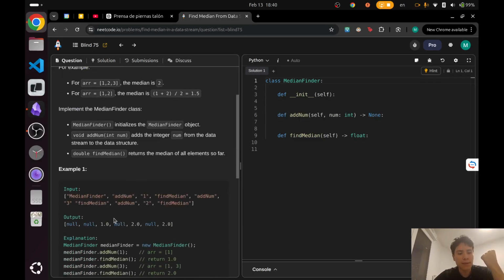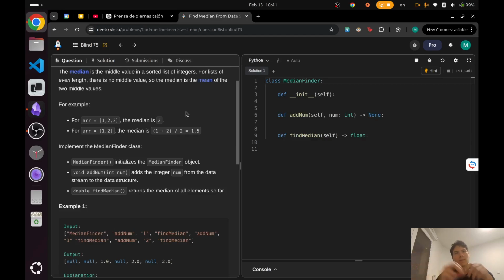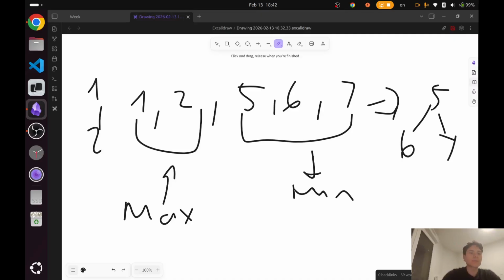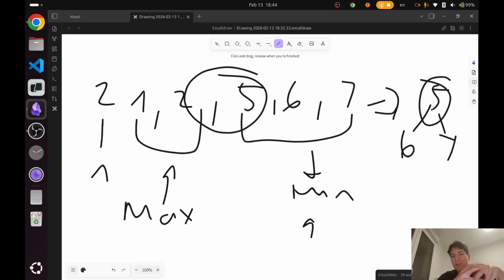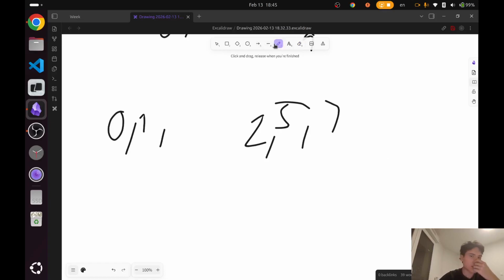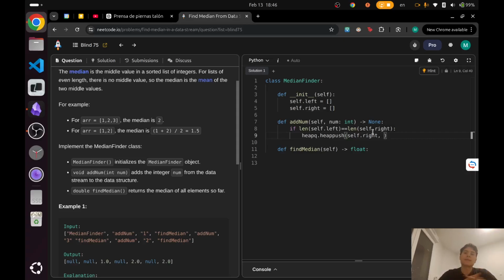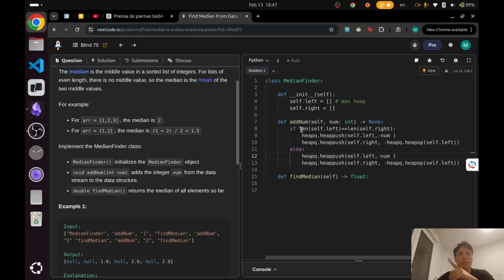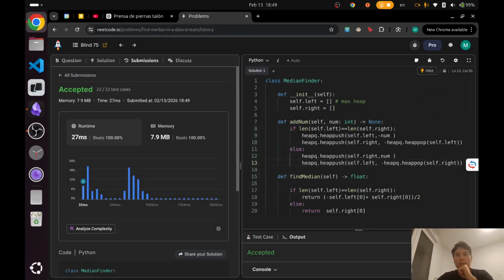Day 77 of programming until I get a job as AI research engineer